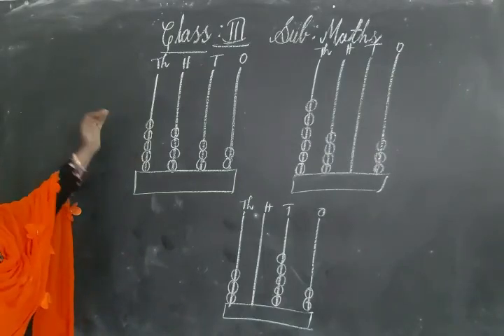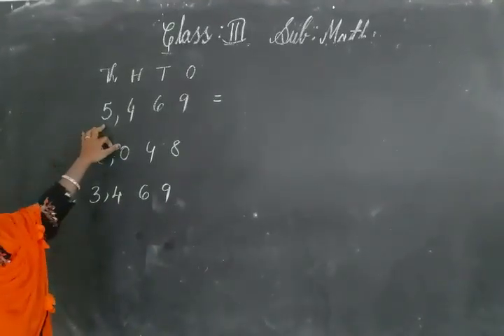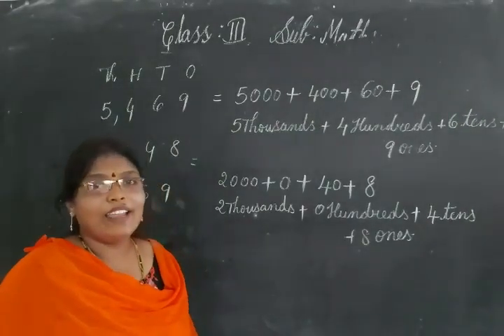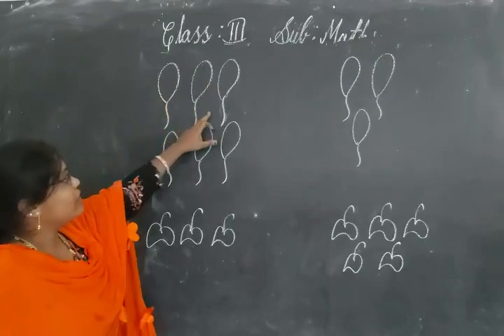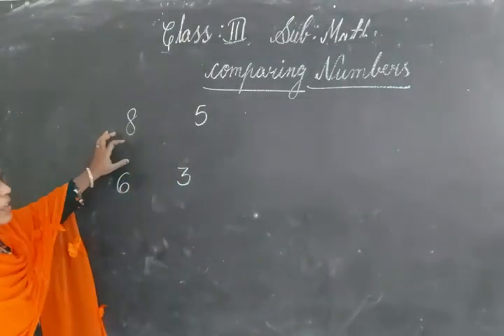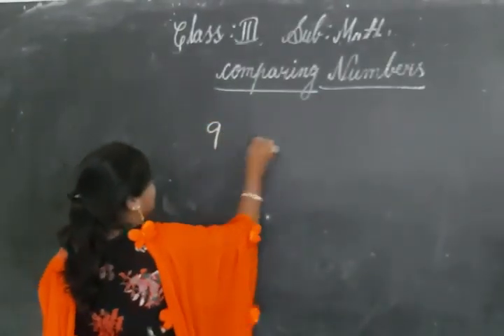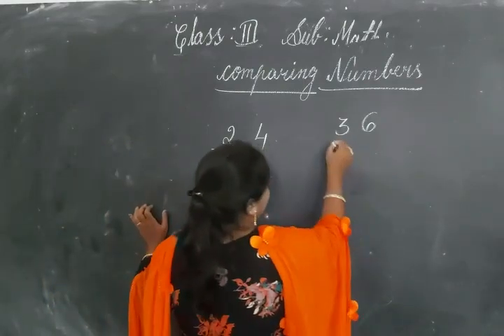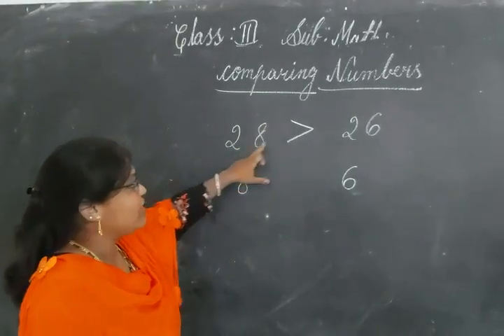3rd CLASS MATHS-3